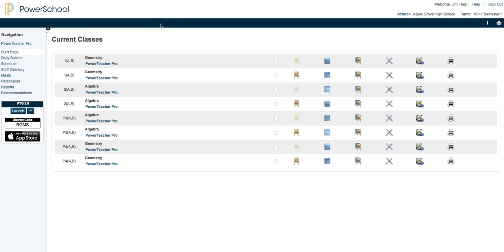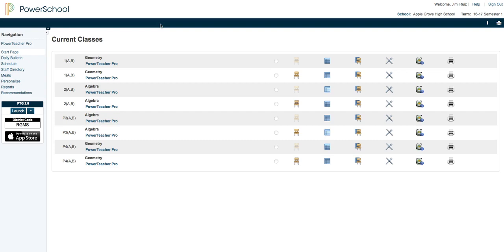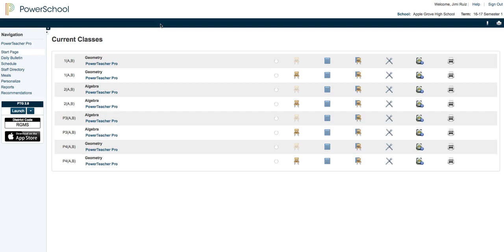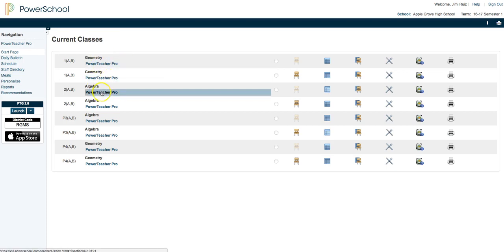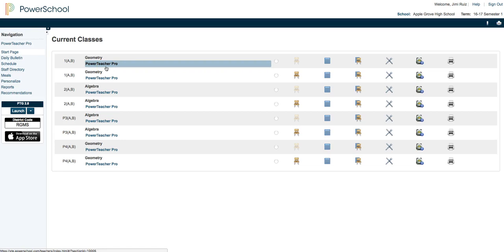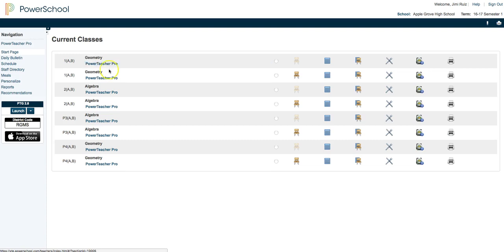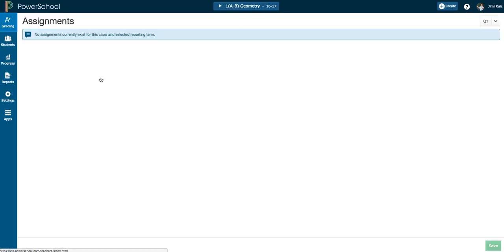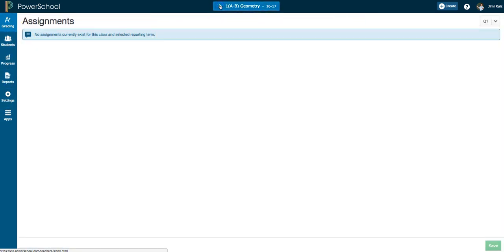Accessing PT Pro